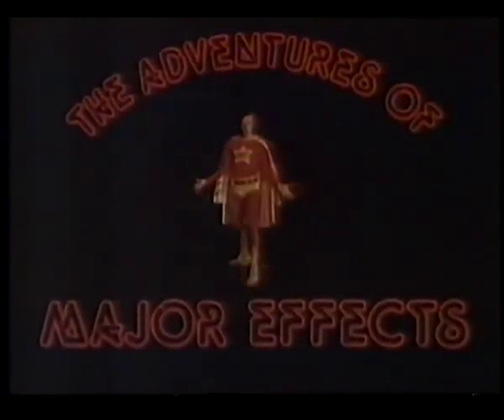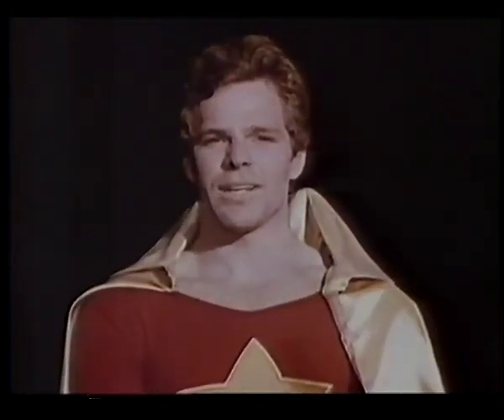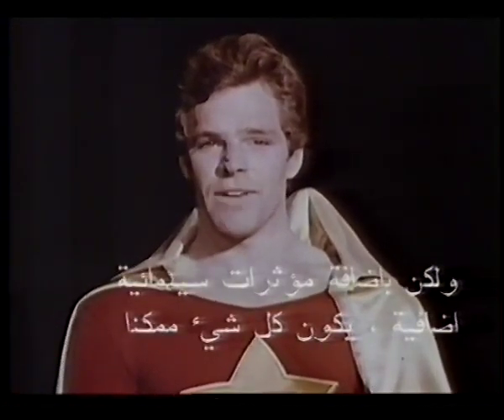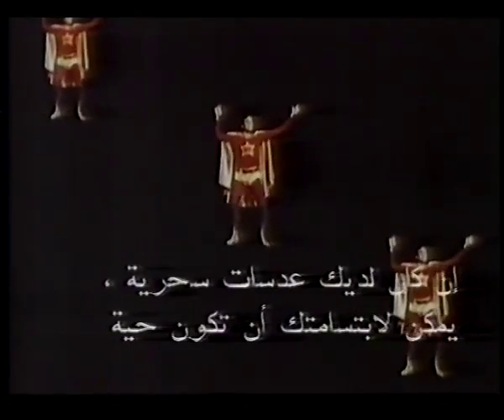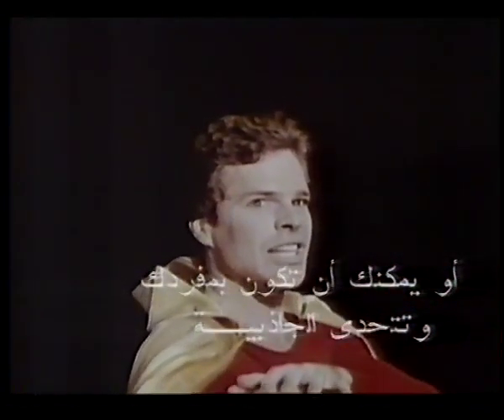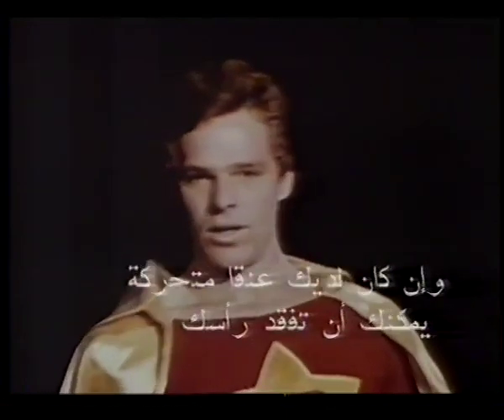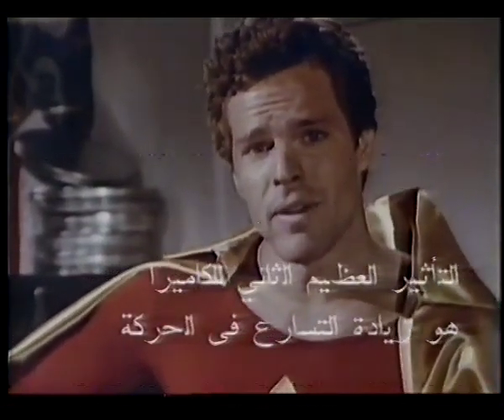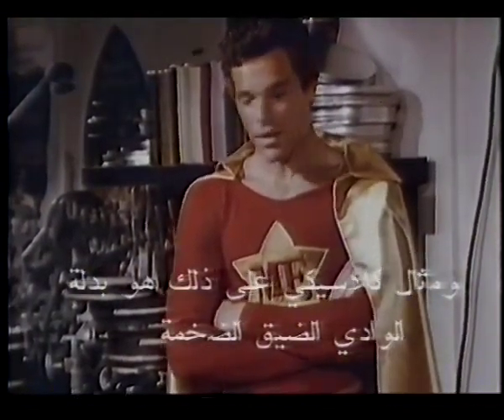MAJOR EFFECTS (1979) - Mike Jittlov segments (The Wizard Of Speed And Time)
Excerpts from the Wonderful World of Disney TV special The Adventures Of Major Effects (1979), featuring Mike Jittlov debuting his Wizard of Speed And Time character, later expanded into another short film and a feature film.